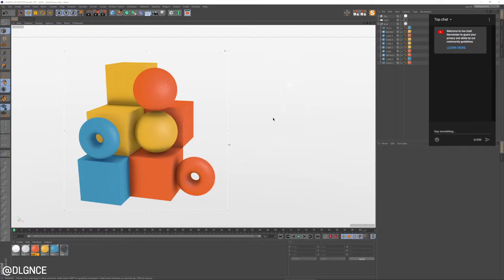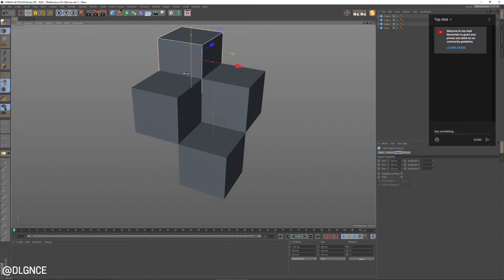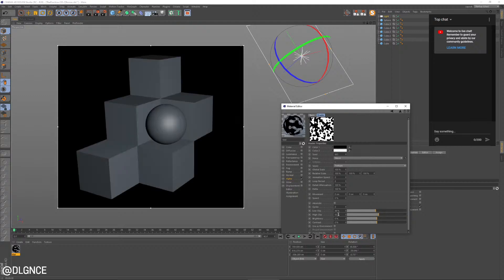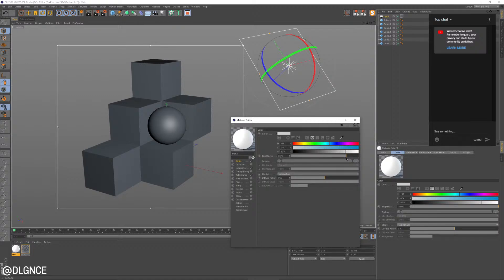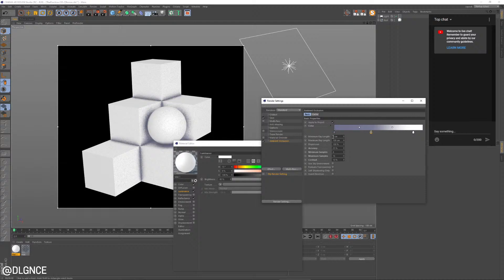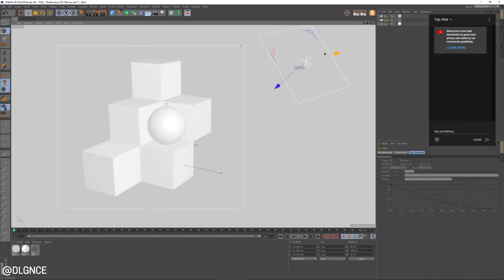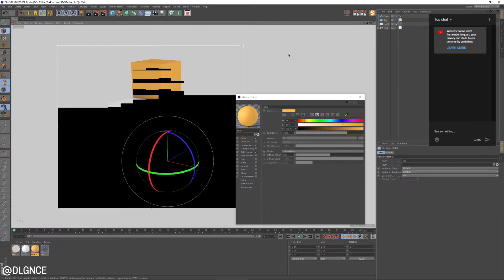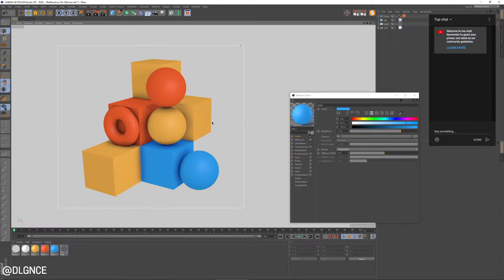Quick Tip: Create a Noisy Stylized Render without Sketch + Toon // The Practice 235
The Practice is an improvised stream of my creative process in Cinema 4d, Adobe Medium, Photoshop and other digital art applications. Posted every Tuesday. Watch me work on illustrations, animations, 3d models and digital art. I also take questions from visitors and chat about design, art, techniques and the industry at large.

CPU: Intel Core i9 9900K 3.6GHz Eight Core 16MB 95W
Ram: 2x Crucial DDR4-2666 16GB
Video Card: NVIDIA Quadro RTX 4000 PCI-E 8GB